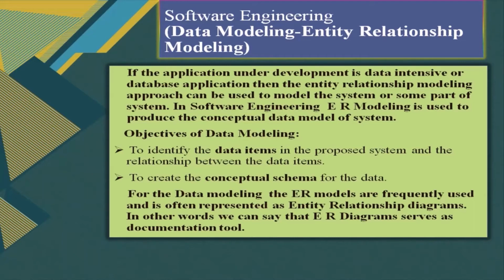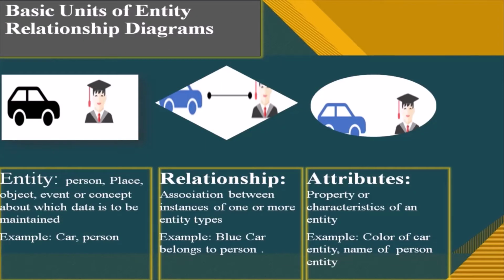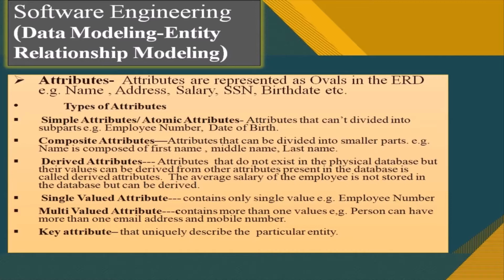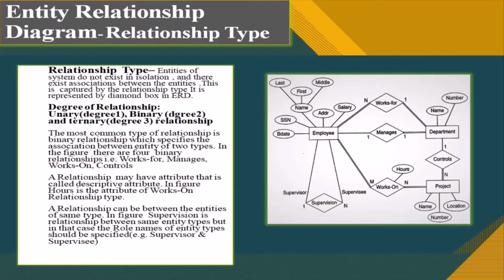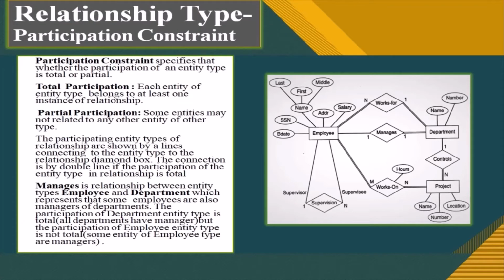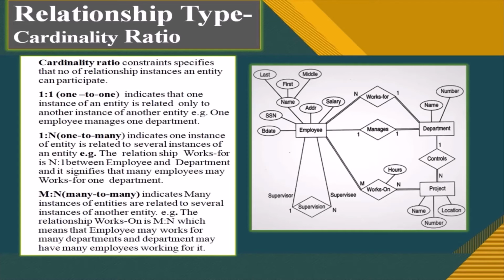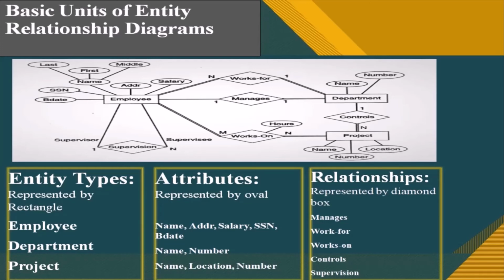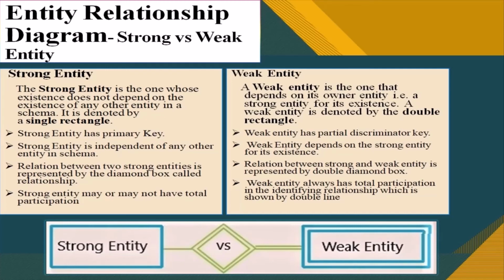Data Modeling | Entity Relationship Diagrams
This lecture is about the basic concepts of Software Engineering.

References

Pankaj Jalote, An Integrated Approach To Software Engineering, Narosa, Third Ed, 2019.
Rohit Khurana, Software Engineering Principles and Practices, Vikas Publishing House, 2007.